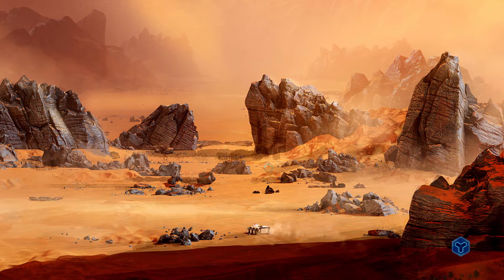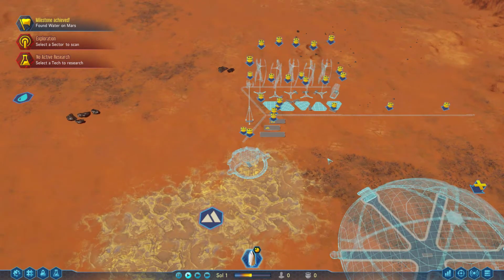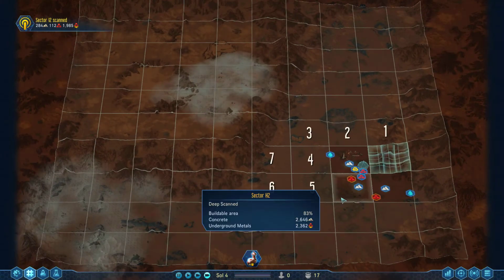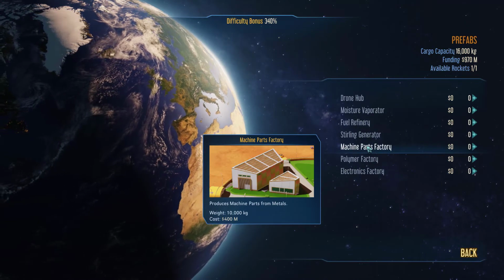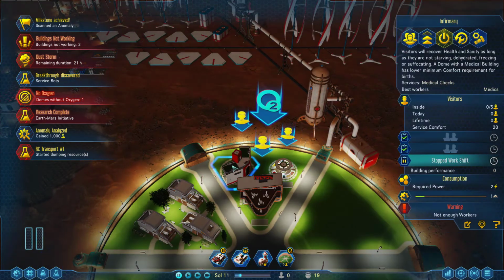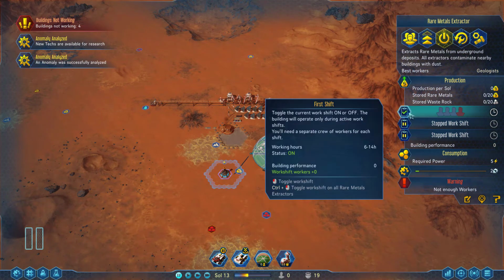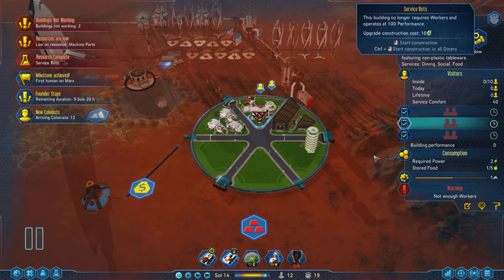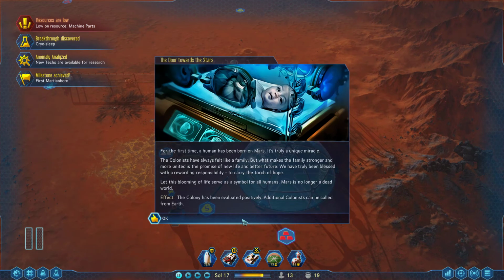Surviving Mars Quick Start Guide Paradox Interactive Astrogeologist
In this episode of our Quick Start Guide Series we take a look at Paradox Interactive with the Astrogeologist as our commander profile. We also further refine our approach for ensuring colonist comfort and having a baby as quickly as possible to get our mission approval.